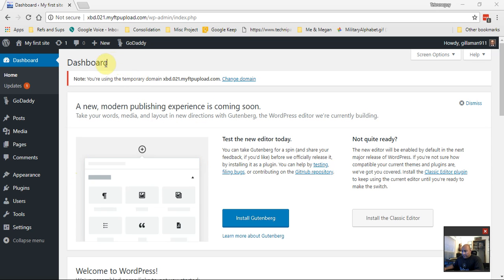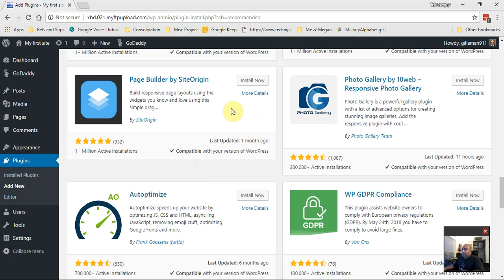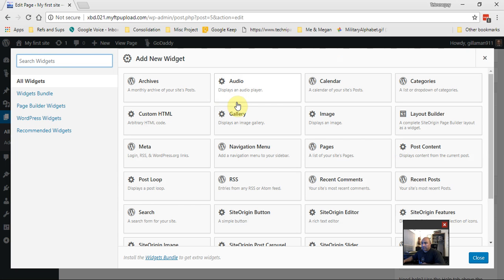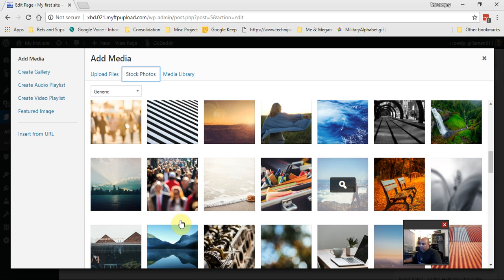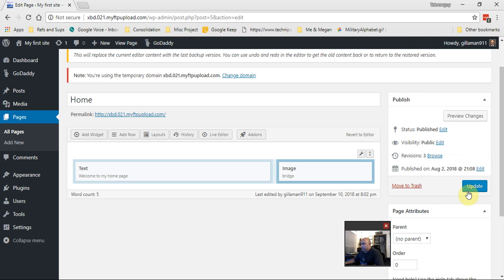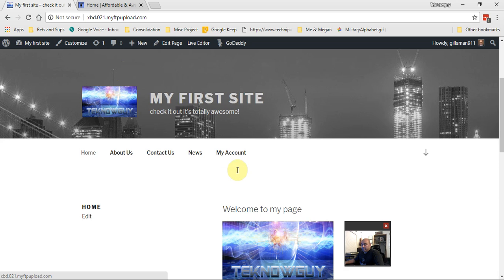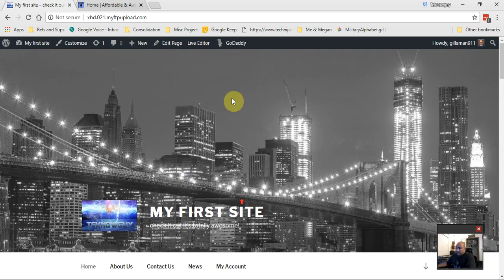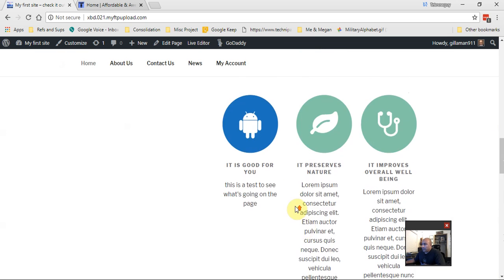Creating a Wordpress Site Pt2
In this Tutorial I will show you how to setup your first page , this is part 2 of the WordPress series, this episode covers: Page layouts, useful plugins to add, themes, layout templates, installing your template, Naming your site and adding a slogan, Basic SEO concepts.